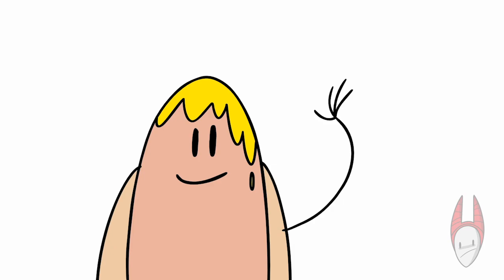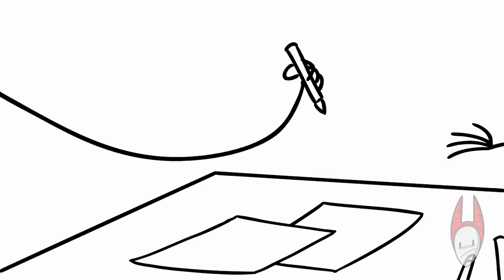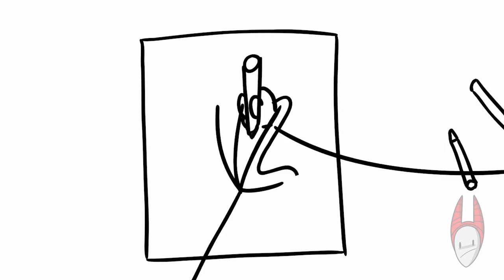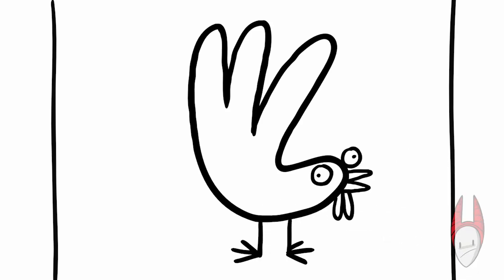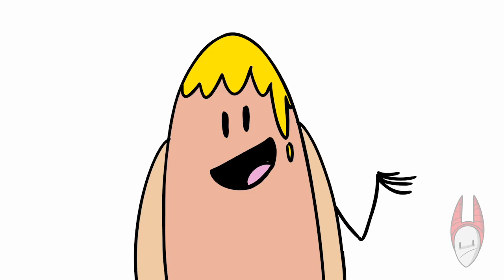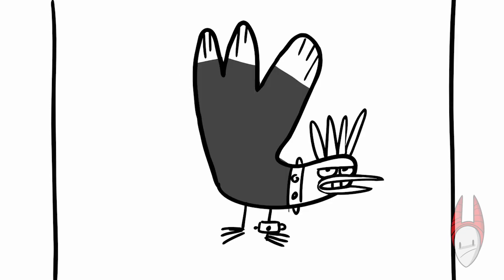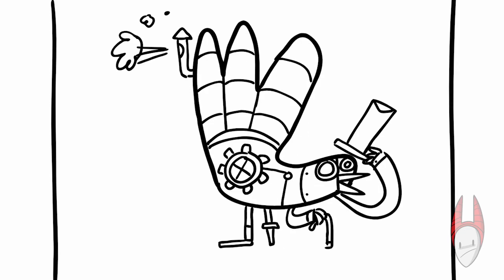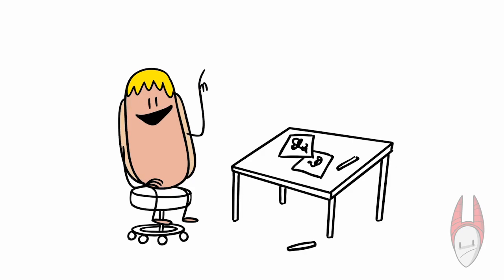HOW TO DRAW A HAND TURKEY // Making crafts // Things for THANKSGIVING // ANIMATED SHORT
As a kid I liked doing crafts, especially for the holidays.  So I made this animated short to quickly explain how to make a HAND TURKEY.  It's a pretty easy process that will have you making little turkeys in no time. Enjoy!